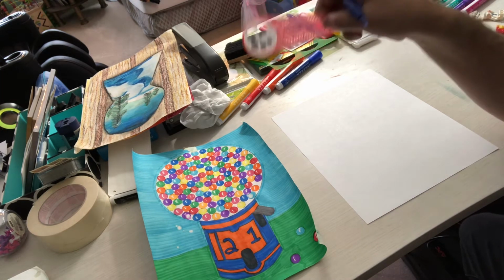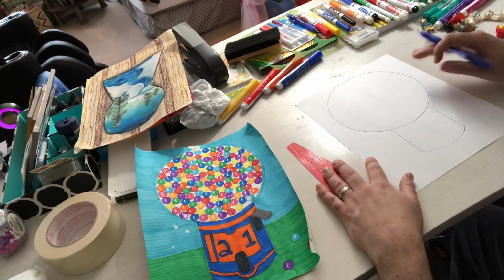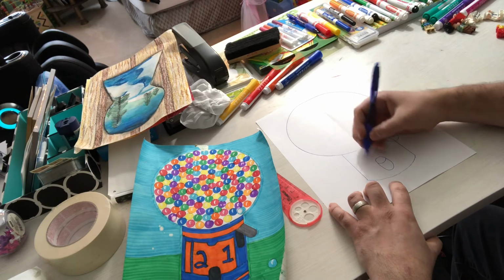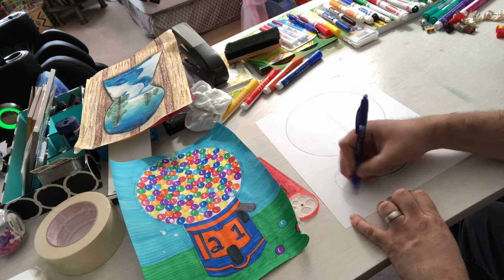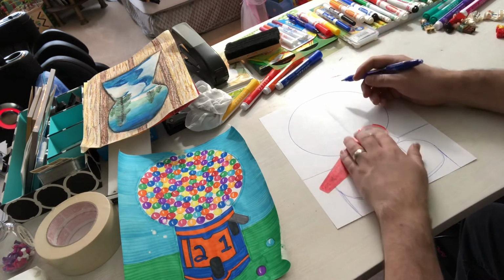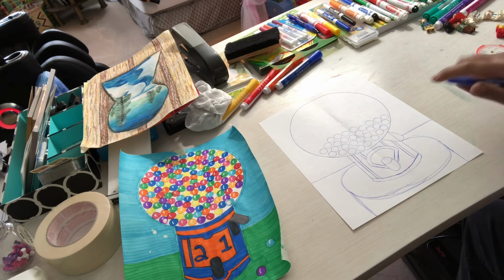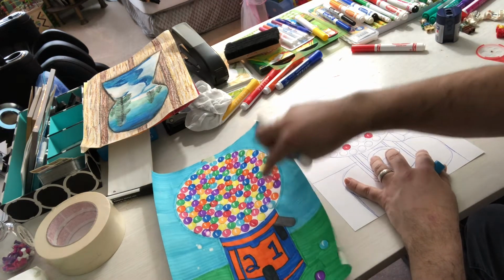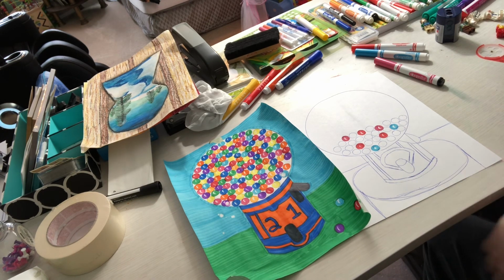How to draw a Gum Ball Machine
Gum ball machine!